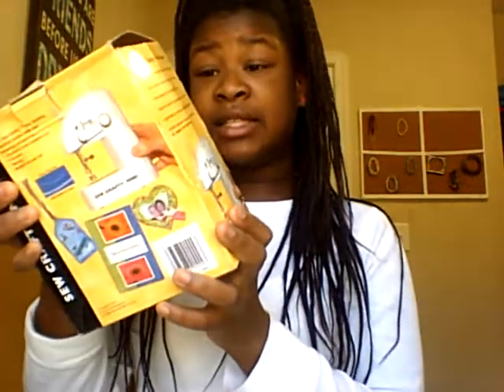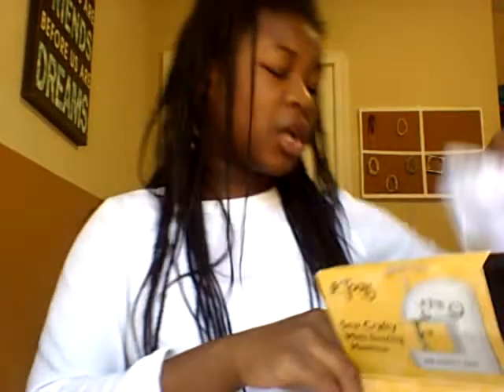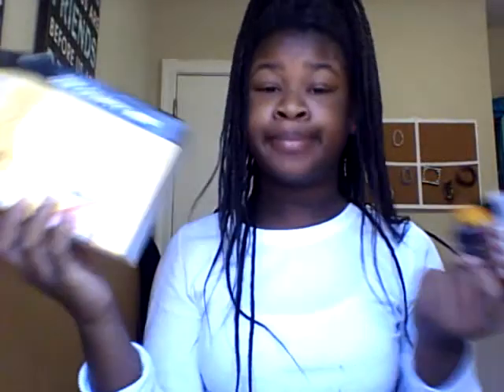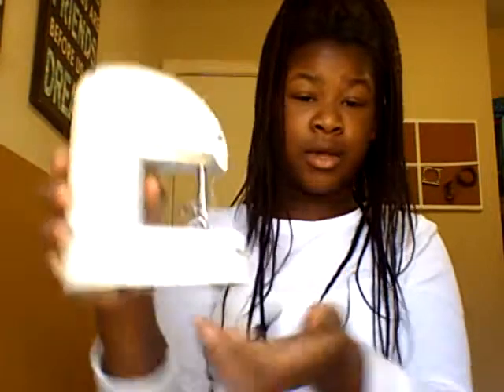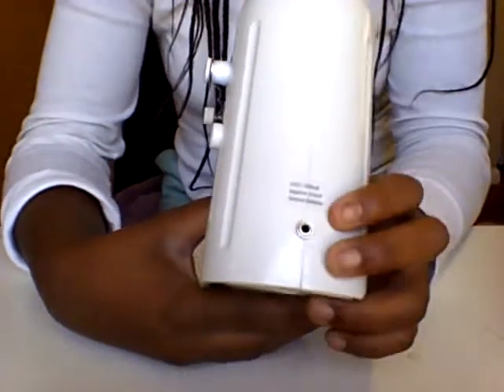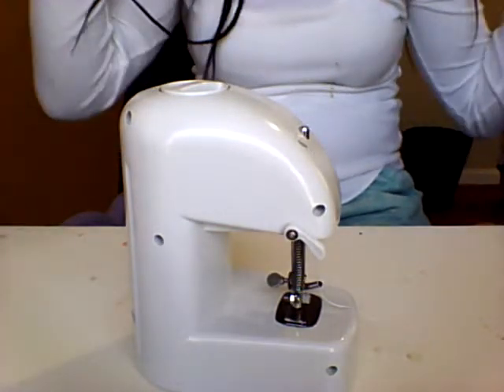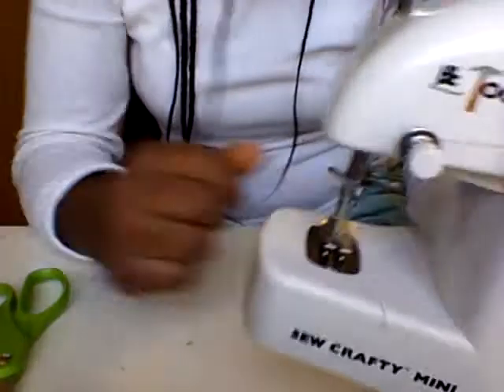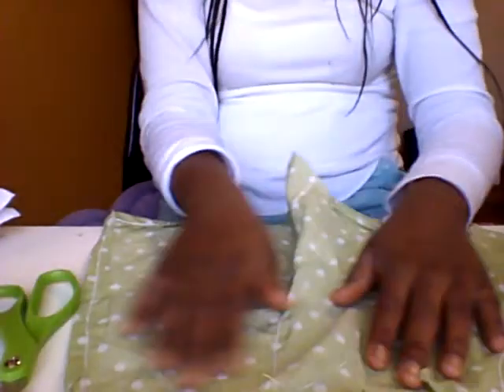Sewing Machine Review!!